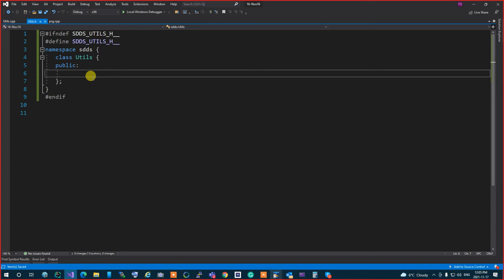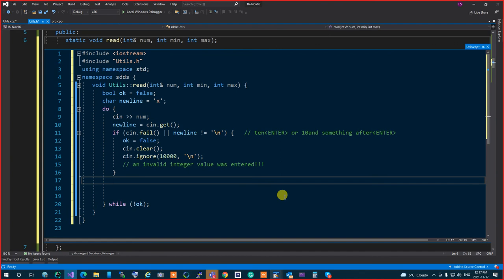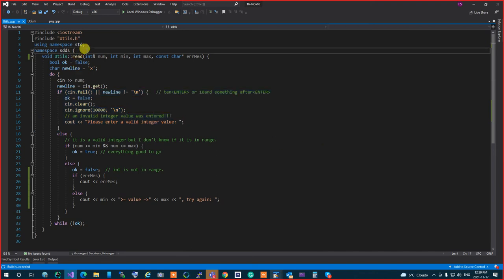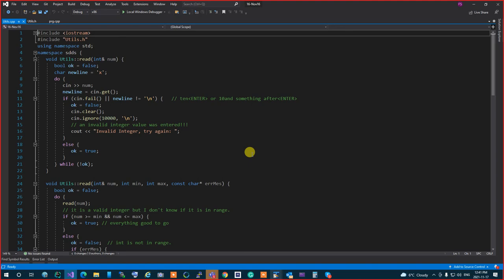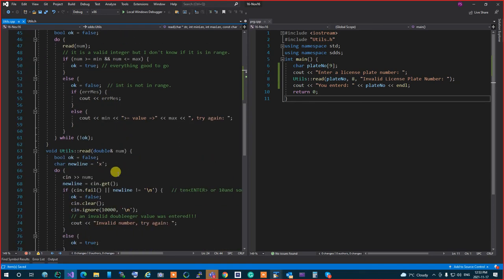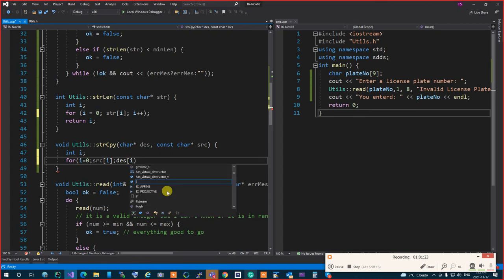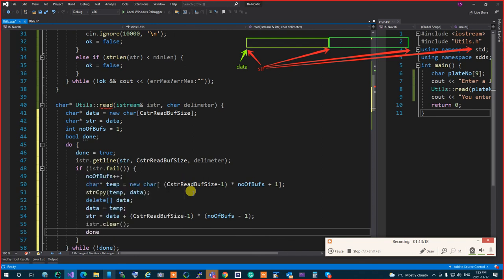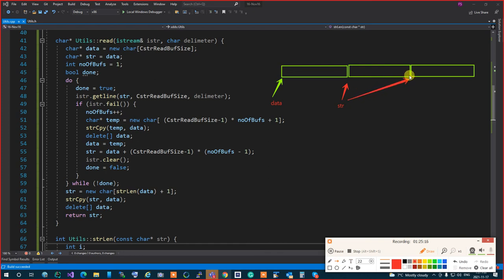OOP244 2217 - NAA IO using iostream